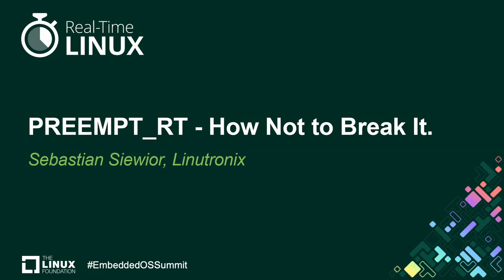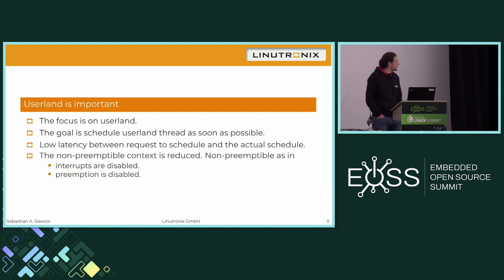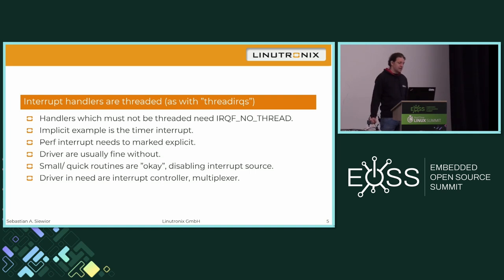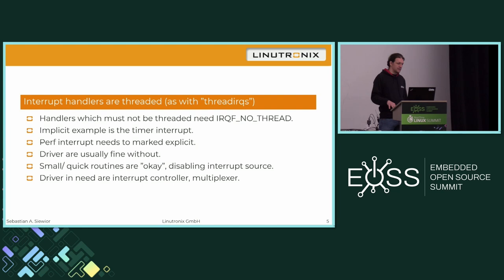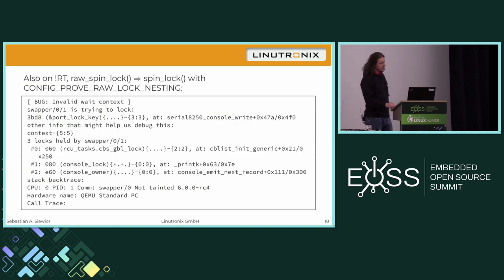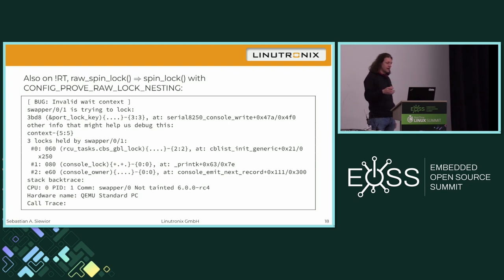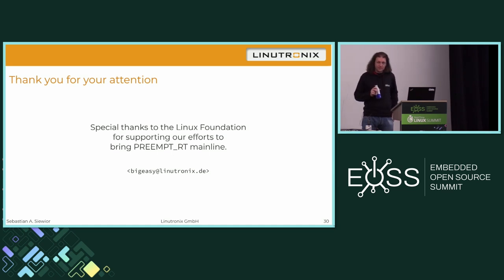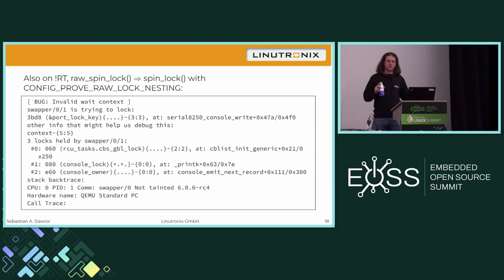PREEMPT_RT - How Not to Break It. - Sebastian Siewior, Linutronix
The PREEMPT_RT patch set has only a handful patches left until it can be enabled on the X86 Architecture at the time of writing. The work has not finished once the patches are fully merged. A new issue is how to not break parts of PREEMPT_RT in future development by making assumption which are not compatible or lead to large latencies. Another problem is how to address limitations on PREEMPT_RT like the big softirq/ bottom halves lock which can lead to high latencies.